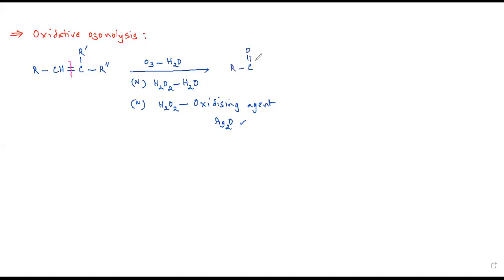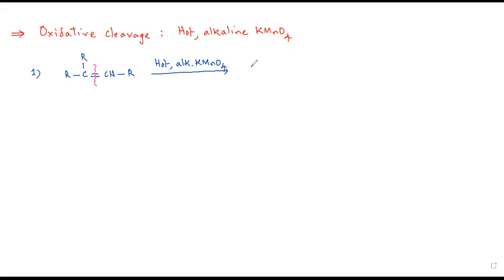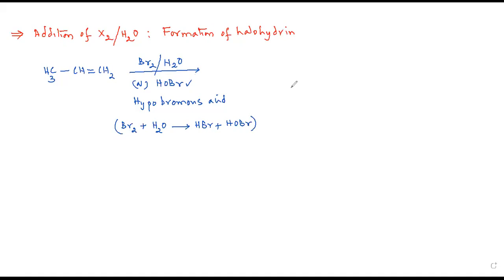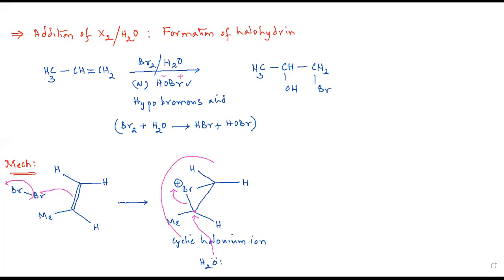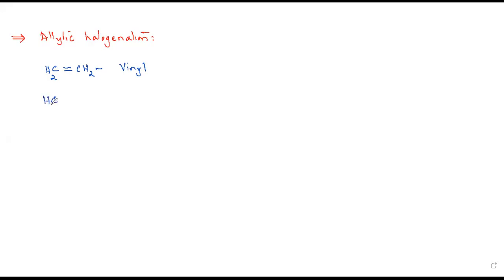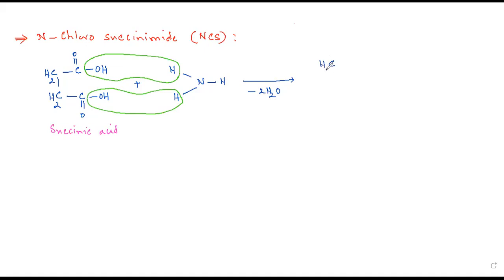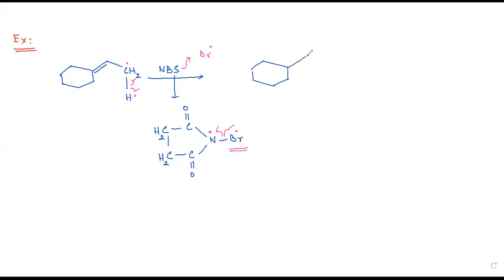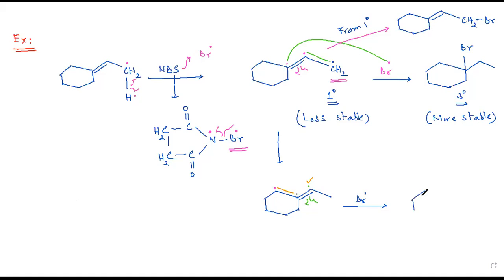Alkenes Properties 7